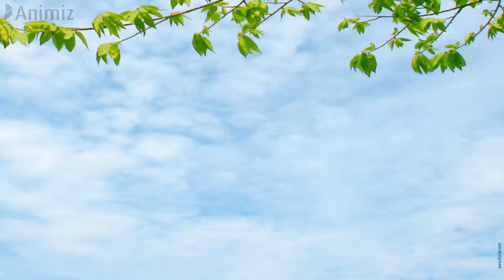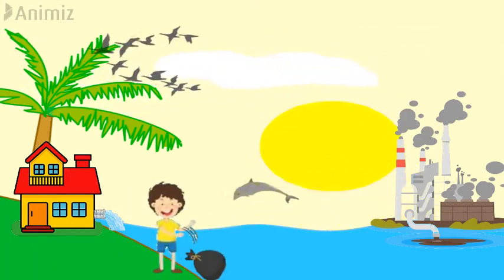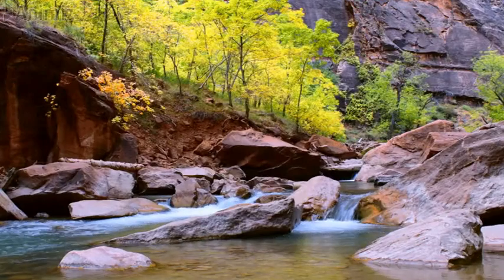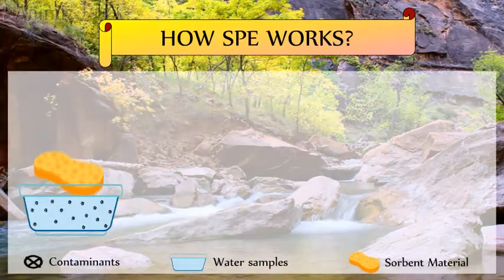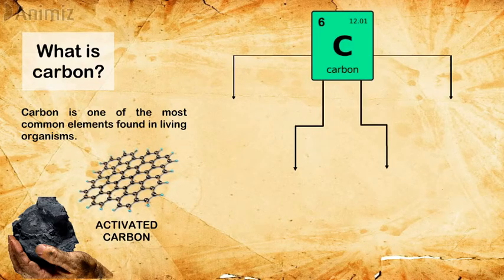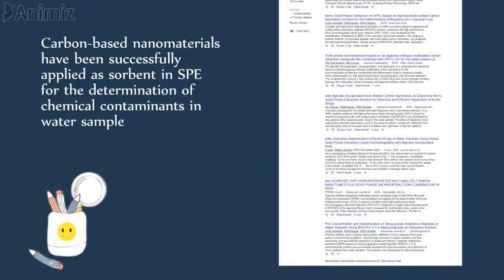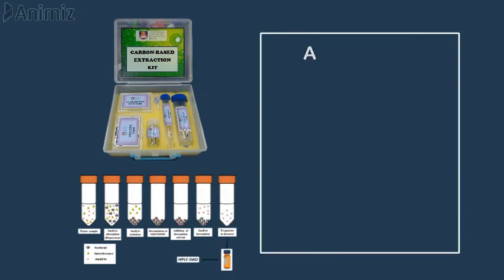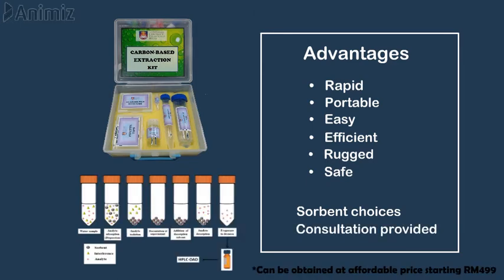CARBON-BASED NANOMATERIALS AS GREEN SORBENT FOR MICRO EXTRACTION OF SAMPLE PREPARATION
This product is an Innovation ideal in developing a green sorbent based on carbon materials assisted with dispersive micro solid phase extraction kits as a tool of sample preparation for the analysis of drugs, pesticides, and heavy metals contaminants in water samples. A set of extraction kit consisting carbon-based sorbent materials, centrifuge tubes in different sizes and pipette tips were successfully developed. This product providing varieties of carbon-based sorbent choices based on its suitability with the target analyte of the interest. This product revealed excellent recovery, sensitivity and high selective. On top of that, this sorbent showed a great adsorption capacity in the extraction of antibiotics, heavy metals, pesticides, and drugs. We will provide consultation on choosing the right sorbent and method and method for the extraction of contaminants in water samples.